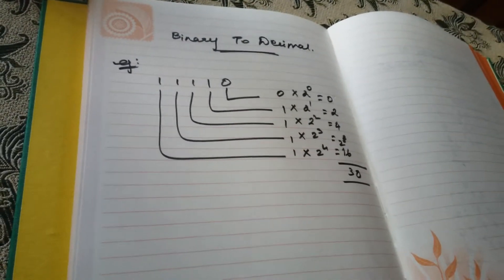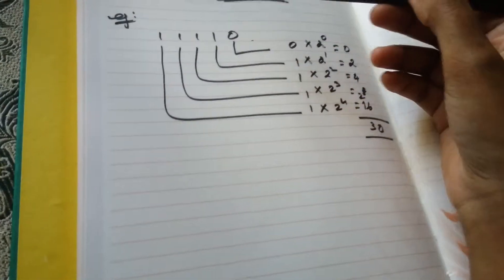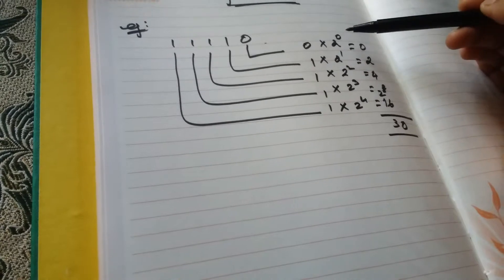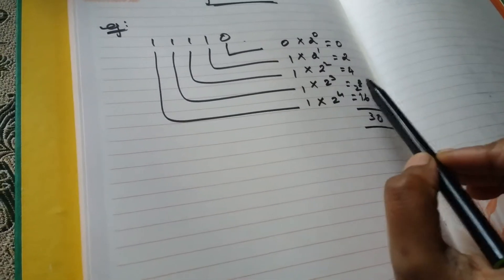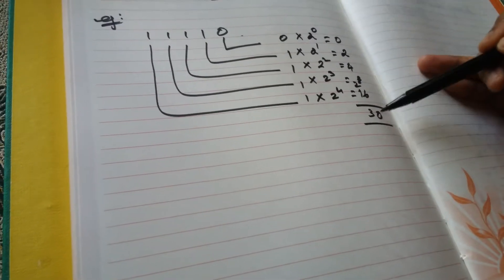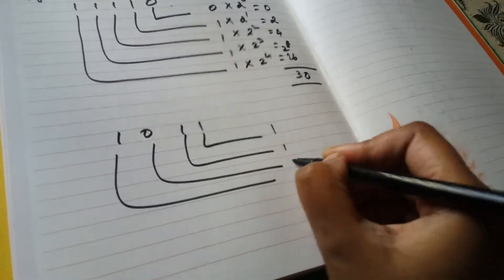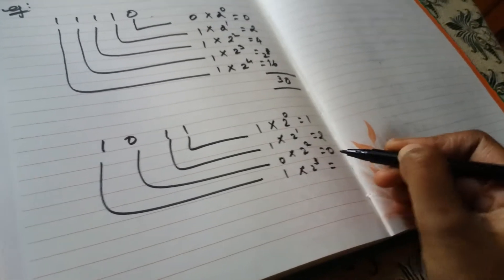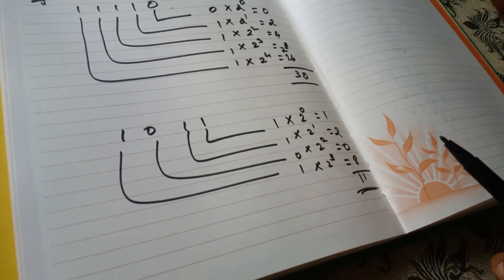Binary to decimal conversion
Simple examples of binary to decimal